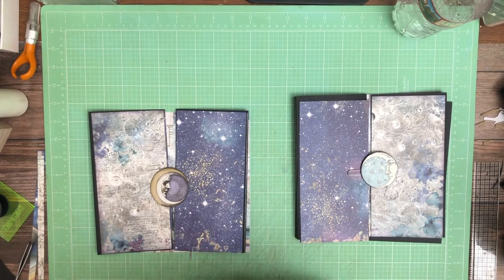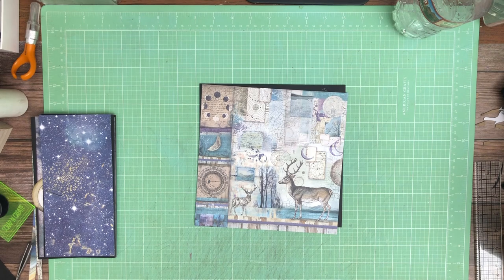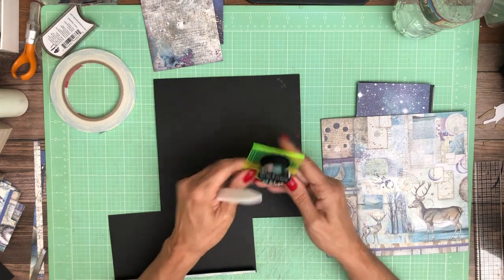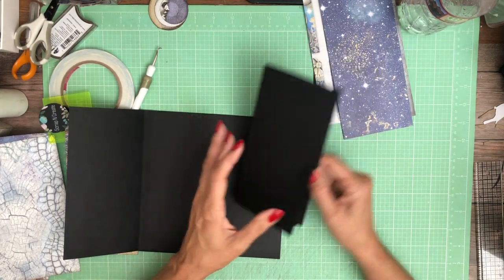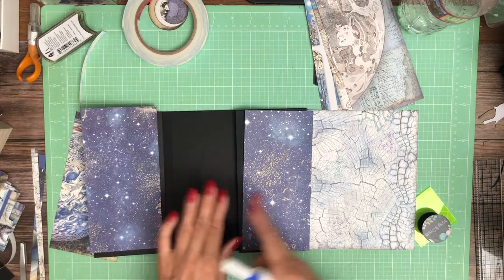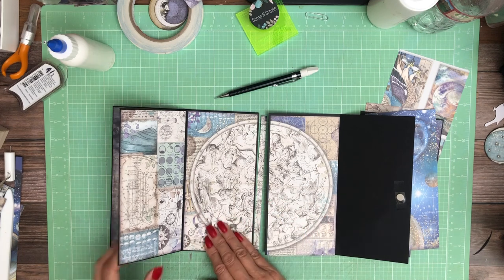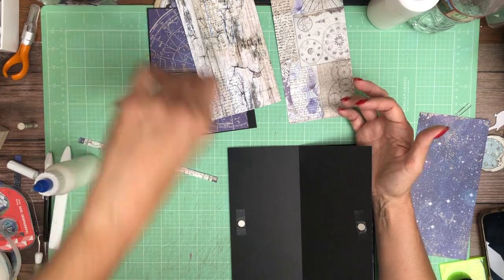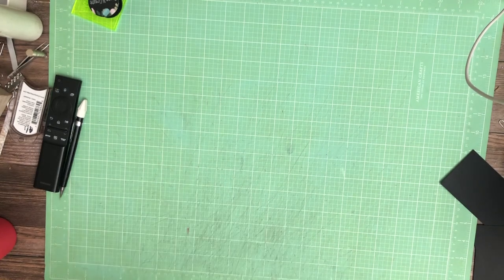Stamperia | Cosmos Infinity Page 4 & 5, Build 2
Stamperia |Cosmos Infinity Mini Album

Cut List
Base Album 8 x 8 x 2 ½
(2) chipboard Cover 8 x 8
Chipboard spine 2 ½
(2) 12 x 12 sheets joined to wrap cover
(8) pocket pages 8 ½ x 8 score ½ on 8 ½ inch side join two panels to create a pocket page
(4) pocket page inserts 7 ¾ x 7 ¾
Hinge 7 7/8 x 11 score ever ½ inch starting at 2 ¾ - 8 ¼

Interactive components
Page 1
(2) flap 8 ½ x 8 score ½ & 4 ½ on 8 inch side

Page 2
Accordian flap 8 x 8 ½ score ½ & 4 ½ on 8 ½ inch side
circle 6 inch diameter

Page 3
Corner radius pocket 4 ½ x 4 ½ score ½ on two sides
Insert 8 1/2 x 6 score at 4 ¼

Flap 8 ½ x 8 score ½ & 4 ½
(2) photo mat 4 ½ x 3 ½

Page 8
Circle 6 inch diameter and or follow the pattern on paper